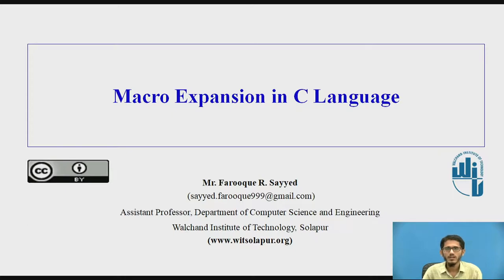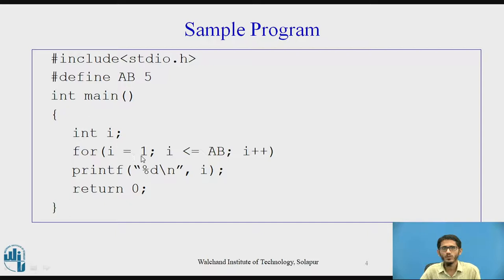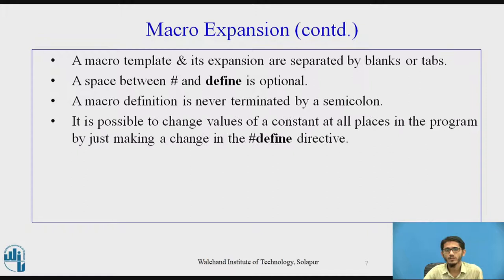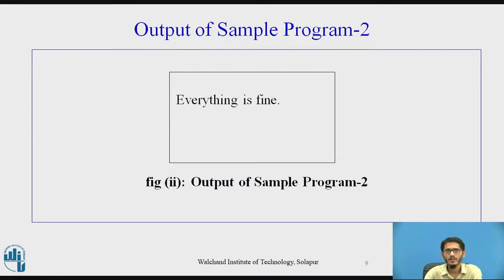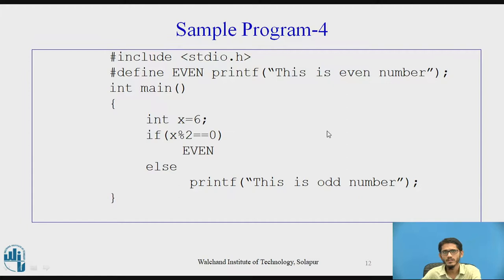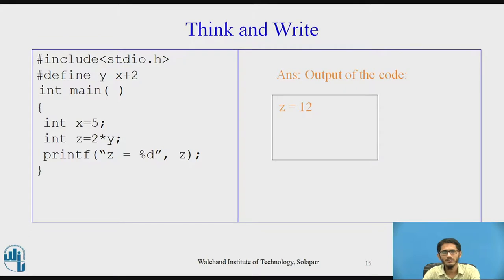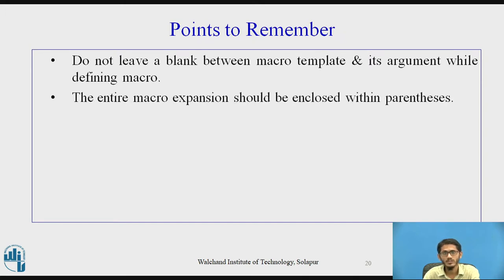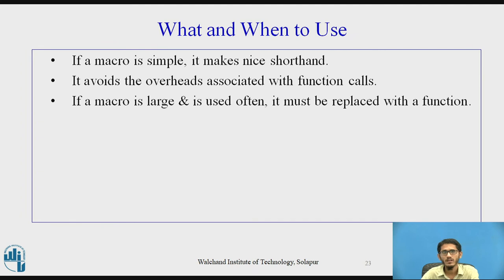Macro Expansion in C Language